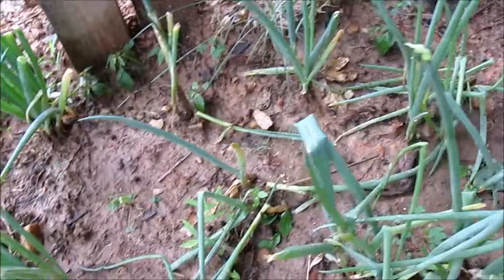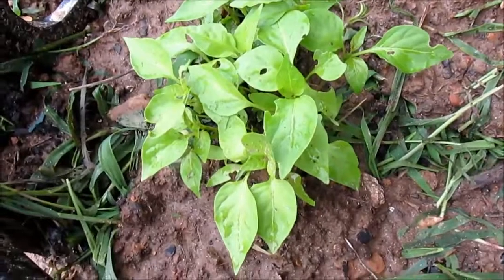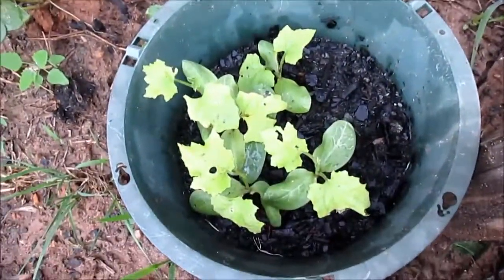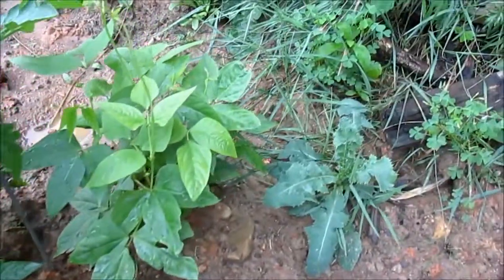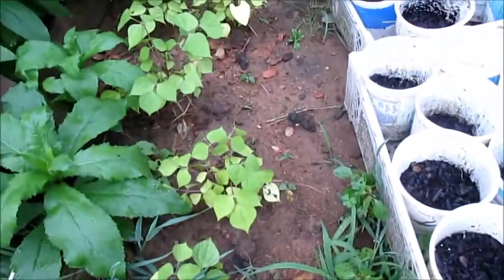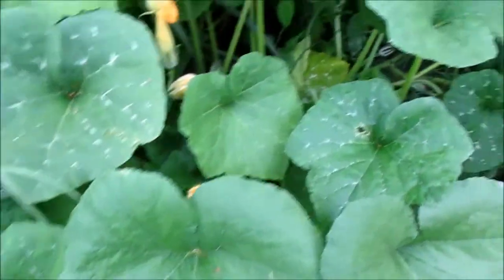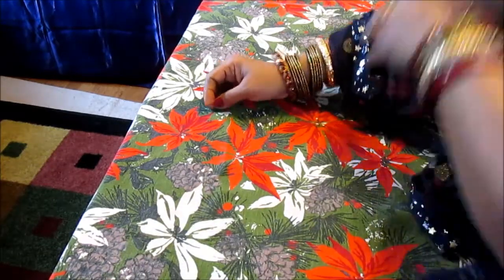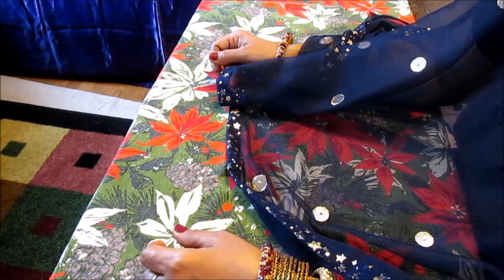PEPPER PLANT AND ALL OTHER PLANT UPDATES!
PEPPER AND ALL OTHER PLANT UPDATE!
My seeds has germinated and little baby plants has arrived. Soon I will be replanting them in my Garden.
You need to put I plant in a space when you replant them in your garden.  I use this method and grew lots of vegetables last year. I did not count or measure.  Only fertilizer I used was grass clippings and clean, dry, crushed egg shells to chase away the slugs and bugs.  Water twice a day. Make sure your plants get 8 hours of full sunlight. Do not ever water after 6:00 P.M. As they tend to create fungus.
Luckily I never had any bug problems.  For any kinds of bugs I have noticed Tea tree oil a drop or two in a spray bottle with one glass water sprayed all over the plants works great even though I never had to use it. I use it for cleaning my basement and I found all the spiders and bugs gone for good. Chilli  plant do good in hot temp. as soon as it gets little cold they will die. Start it indoor in little cups 4-5 seeds in  cup. Then separate it later. Be sure to pick chilli when it is little and everyday. Do not leave big chilli in a plant or it will stop producing it.  You do not need lots of gaps between the plants just enough. Use your judgment. I grew lots of plants in a little space and I had enough for me. I have other videos as well on How to grow radishes from seeds, How to grow green onions from seeds, how to grow salad greens and much much more.  Gardening and growing your own food in a container or gardening on your roof top is easy and fun. You can do it in your back yard as well.  I teach organic gardening. I teach how to grow your greens, your oxygen carrying food in your own backyard. Grow any thing, all you need is little bit of soil, some seeds and some water. Prepare your soil first, use home made compost from your vegetables and fruit peels, egg shells, garden leaves, I give gardening ideas. Grow your own food and save money, growing food is fun and easy. It's a great exercise for your body and mind. Grow your own green onions, Parsley, Radishes, Salad greens, tomatoes, Okra, bitter melon, Green peas, Cilantro, Mint, Rosemary, green beans, Spinach, Broccoli with me this summer.
In this video I have given updates of all my plants except okra and squash I am growing them indoors until they are big enough for outside.
PLEASE FOLLOW, I FOLLOW BACK!